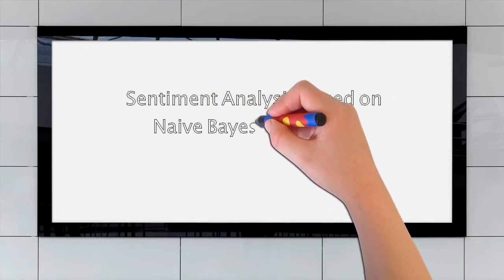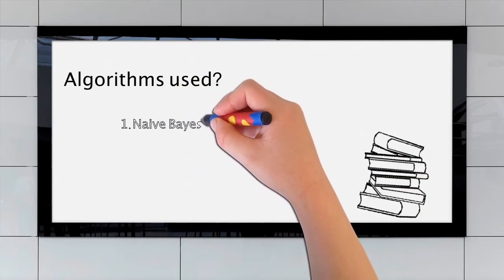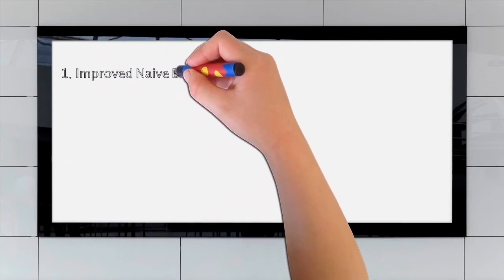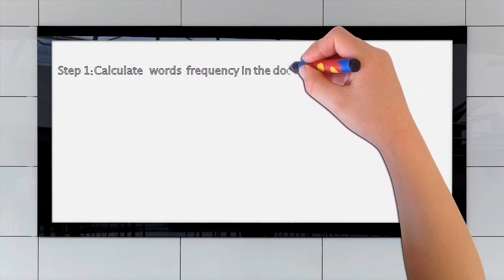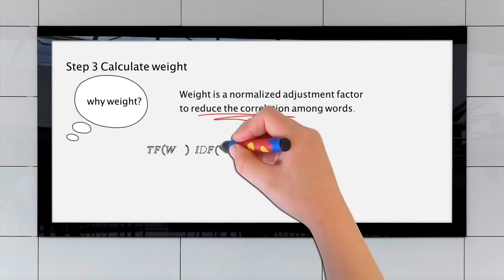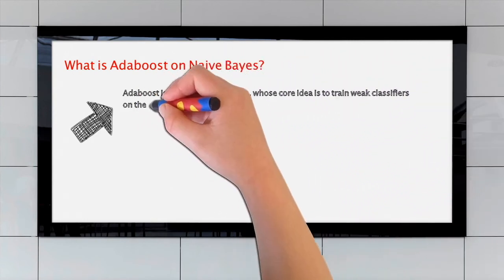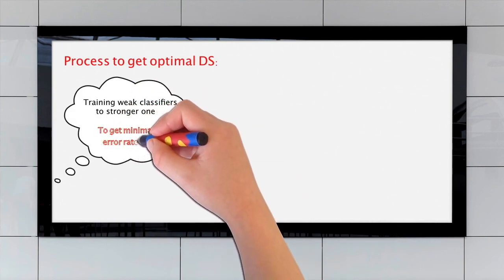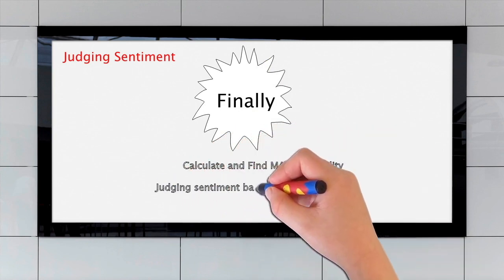Sentiment Analysis based on Naive Bayes & Adaboost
Educational movie about sentiment analysis